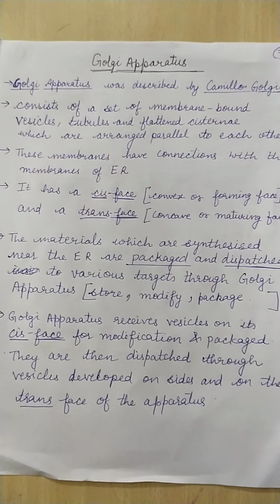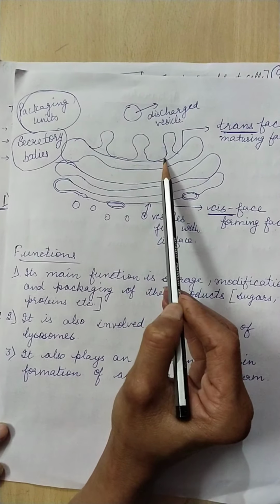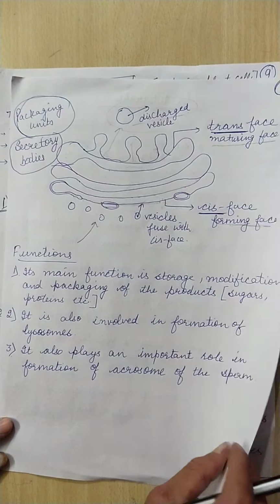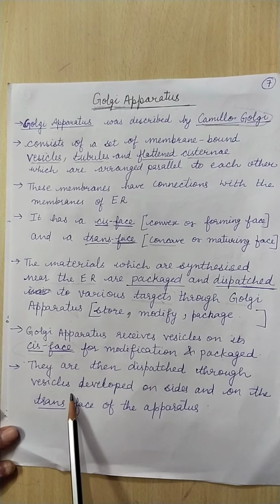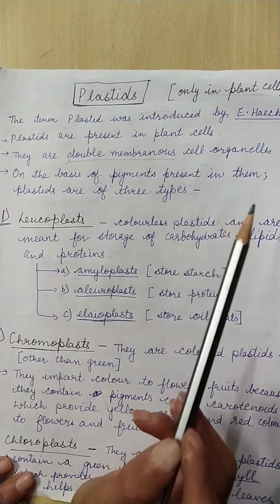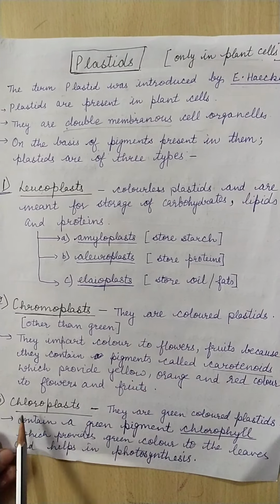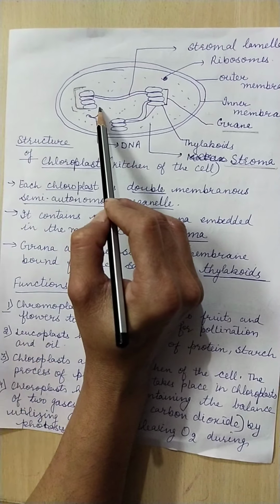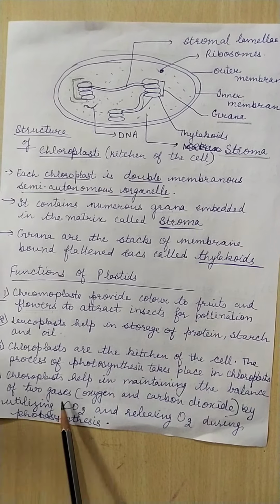Class 9-Ch.5- Golgi apparatus & Plastids(lect.9)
a)Structure & Function of Golgi apparatus
b)Types of Plastids- Chloroplast